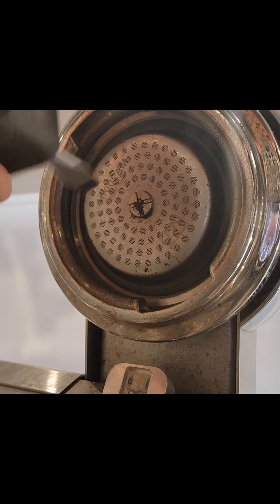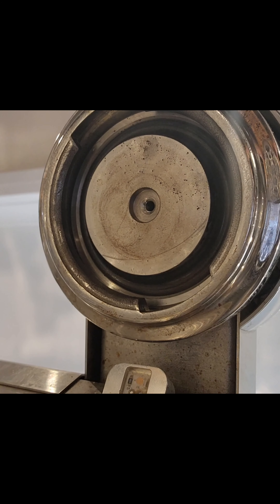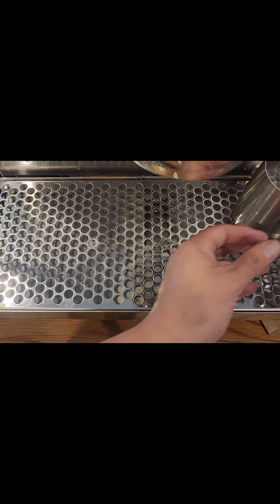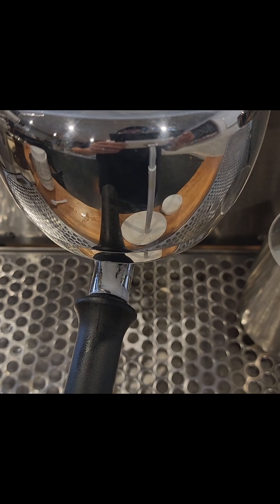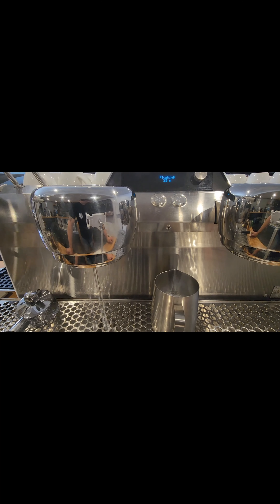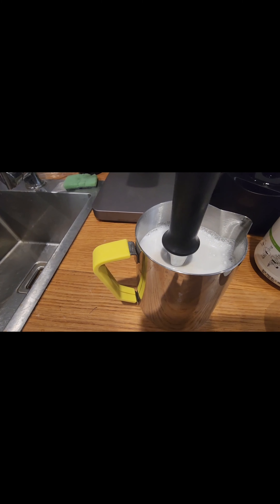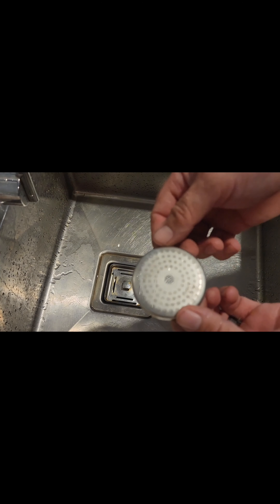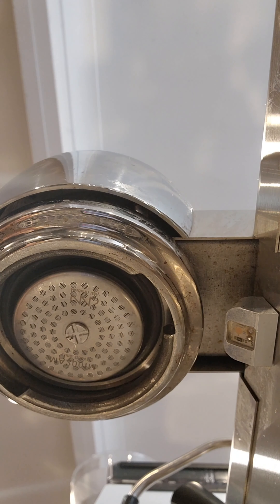Slayer End of Day Clean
How to Clean your Slayer Machine after a busy day's use.